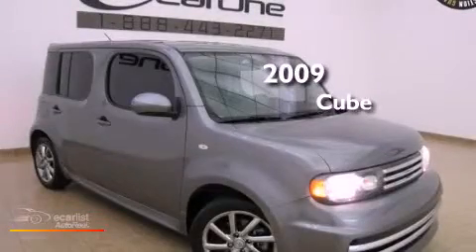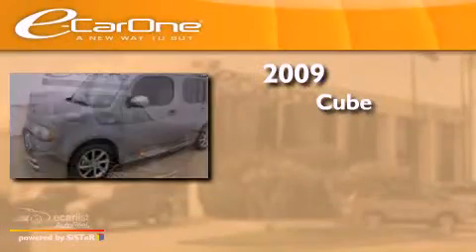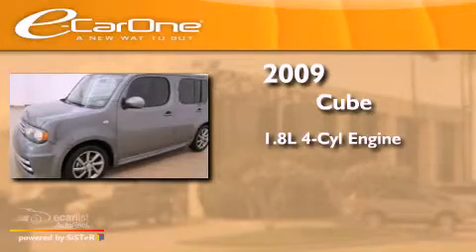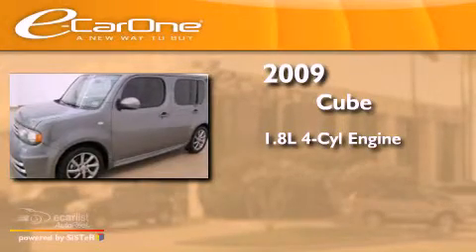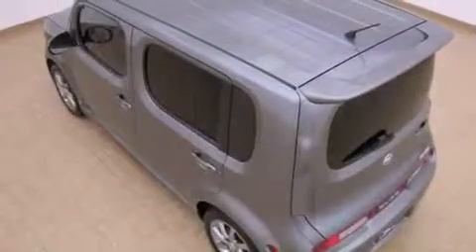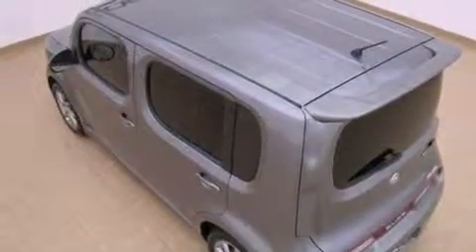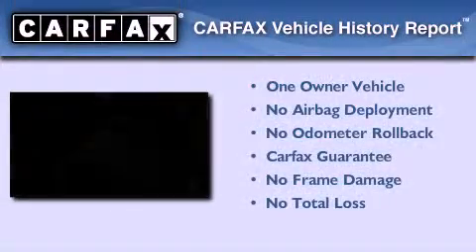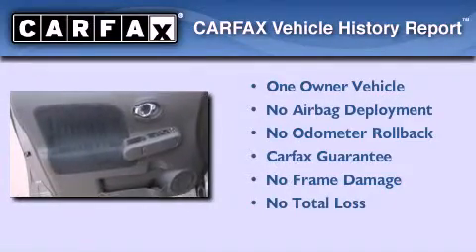2009 Cube Carrollton TX 75006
Year : 2009
 Make :
 Model : Cube
 Engine : 1.8L DOHC SMPI 16-valve I4 engine
 Trans . : Automatic
 Exterior : Gray
 Miles : 25,448
 Interior : Black
 Stock : 12968A

 1875 N. Interstate 35E

 Used 2009       Cube Carrollton TX